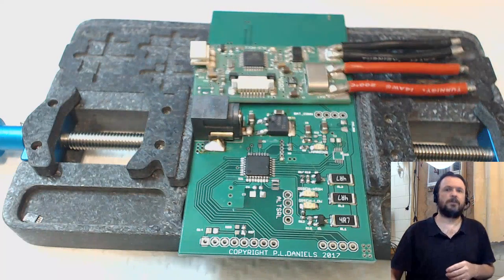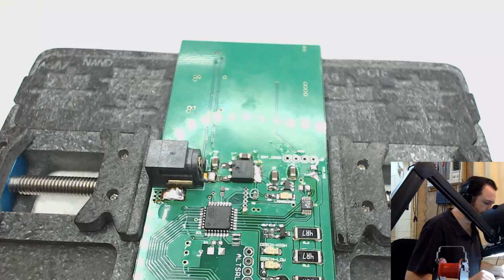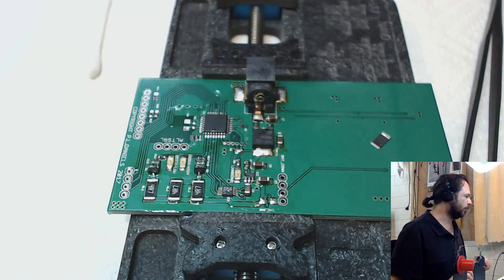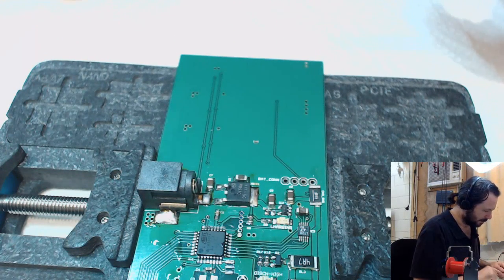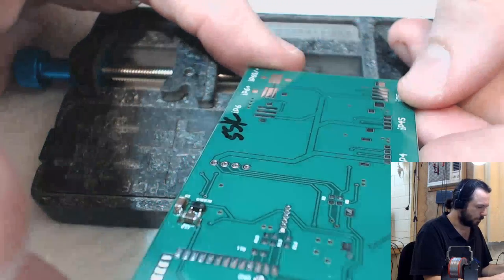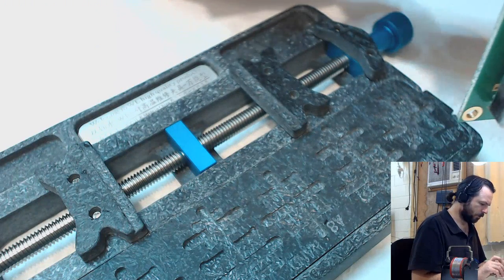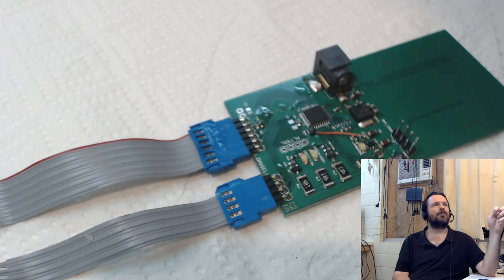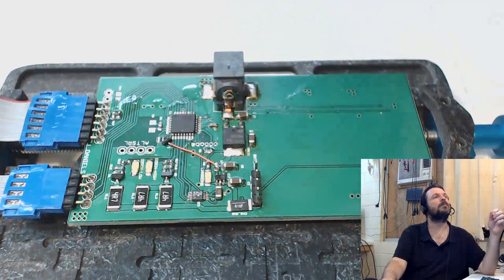iPhone battery test board - hackjob attempt #2